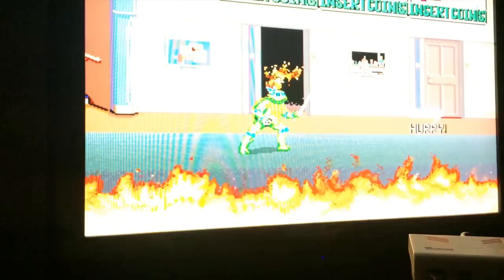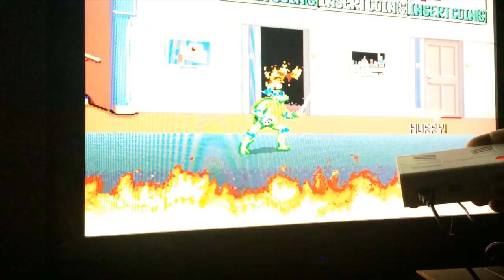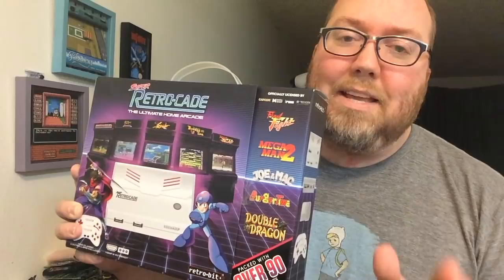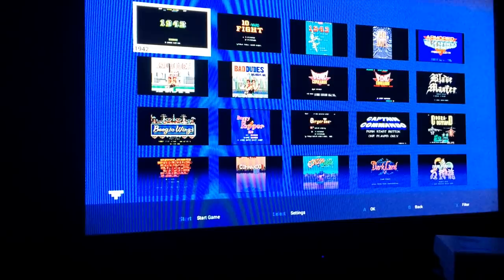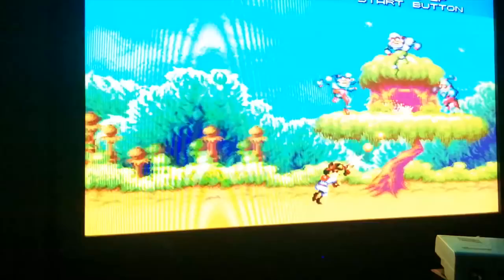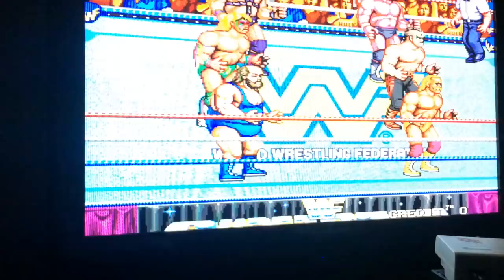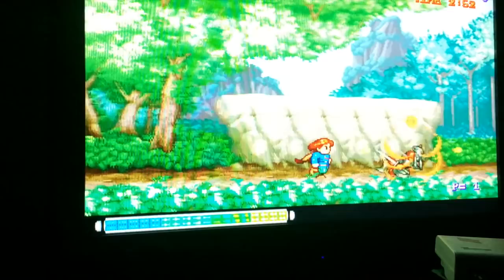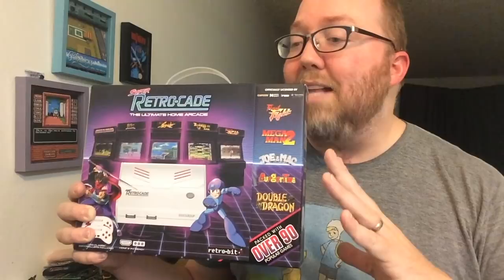How to ADD MORE GAMES to Super Retro-Cade - Adding Roms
Adding more games onto your Super Retro-cade is as easy as dragging and dropping.

List of Tools I Use for repros and Open Cart Surgery